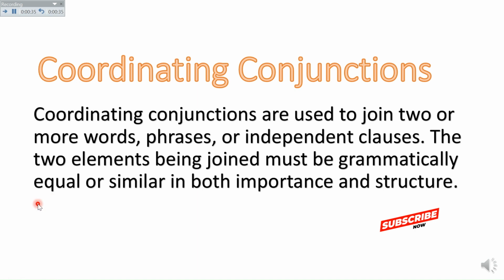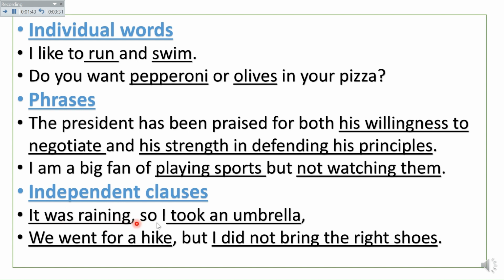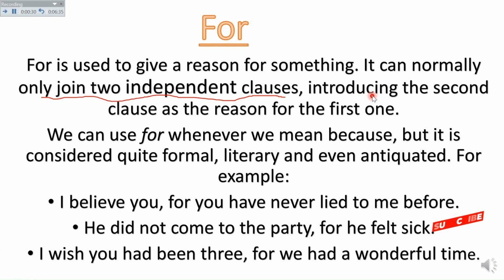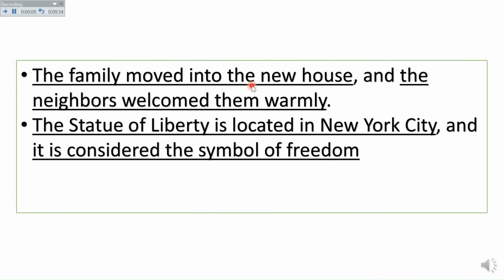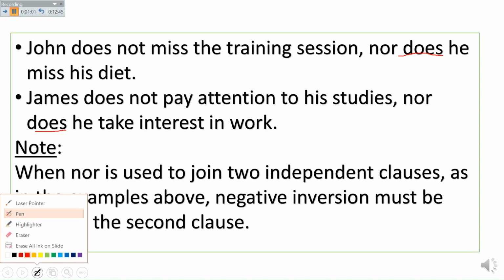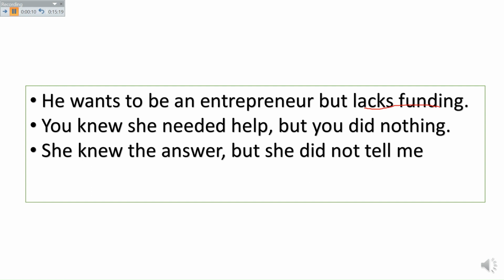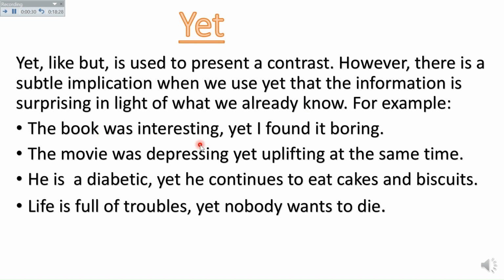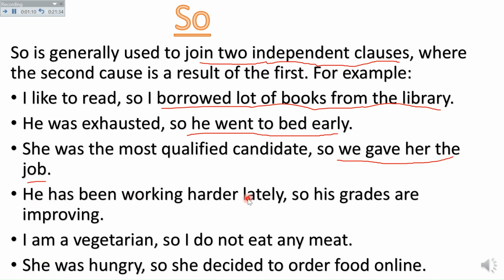COORDINATING CONJUNCTIONS/ WHAT ARE COORDINATORS?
coordinating conjunctions
what are coordinators
fanboys
for
and
nor
but
yet
or
so
conjunctions